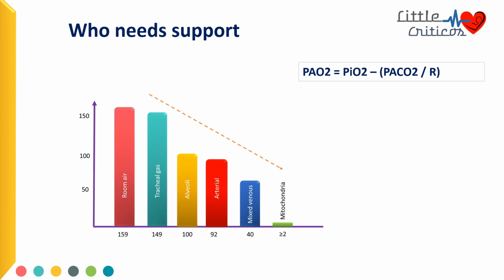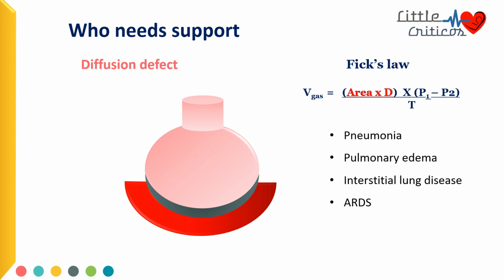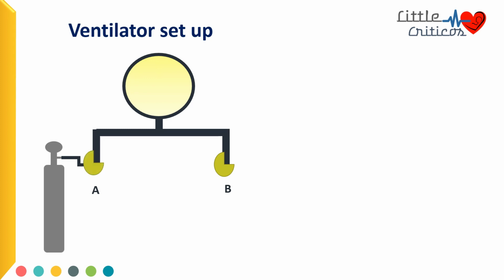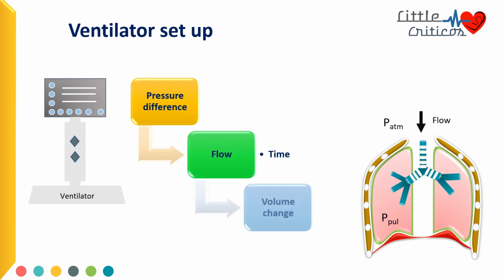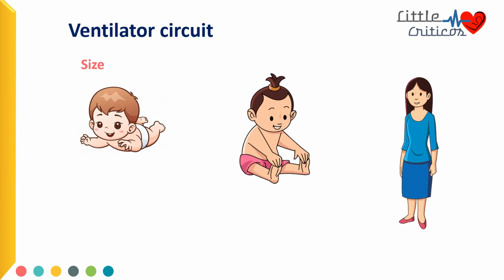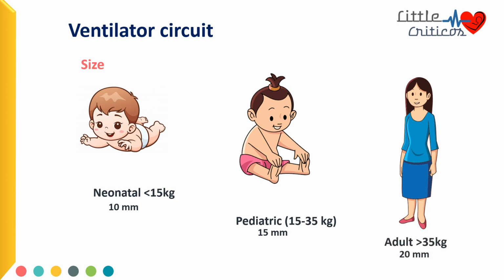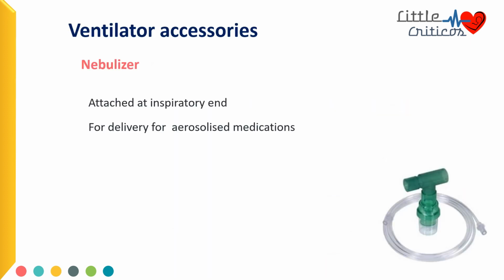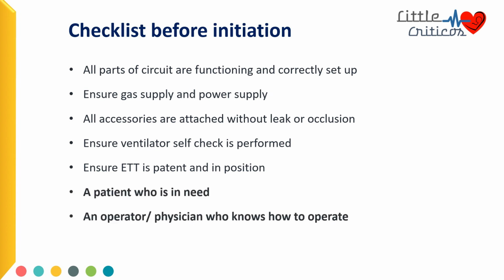Introduction and Setting up a ventilator | Mechanical Ventilation | Little Criticos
In this series we discuss basics of mechanical ventilation.

In part 2 of this series, we discuss the parts of ventilator, how to set up a ventilator and checklist before initiation.

Time stamps
0.00 | What we'll cover
0.35 | Definition
1.00 | Indications
4.00 | Goals
4.20 | Set up
5.35 | Components
9.00 | Checklist